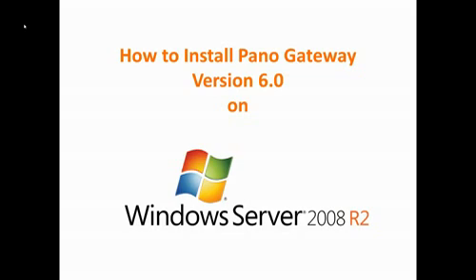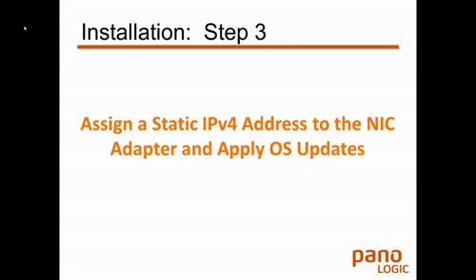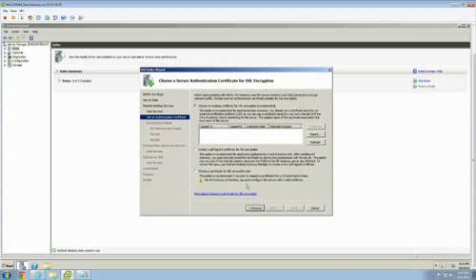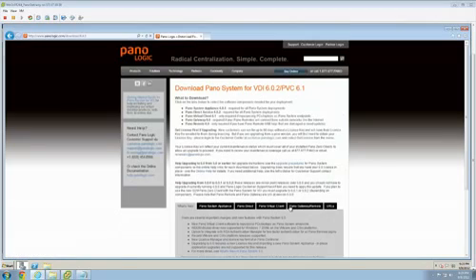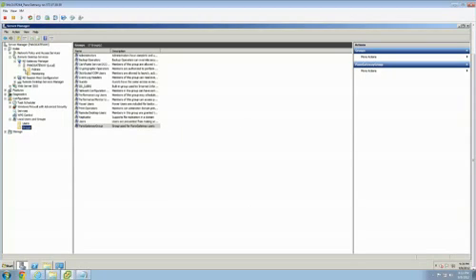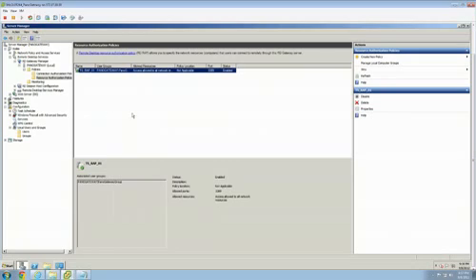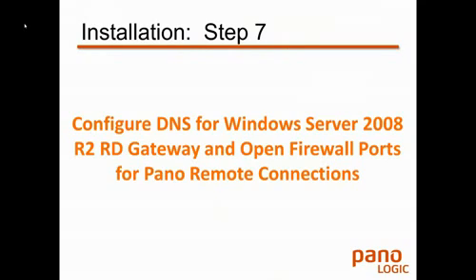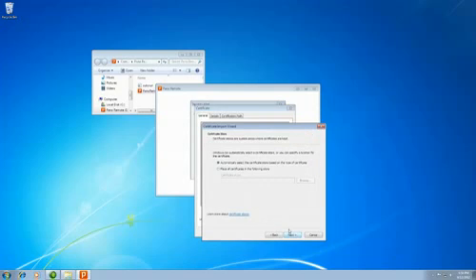Help Video - Installing Pano Gateway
Learn how to install and configure Pano Gateway on Windows Server 2008 R2 to provide secure connections for Pano Remote users via the Internet.